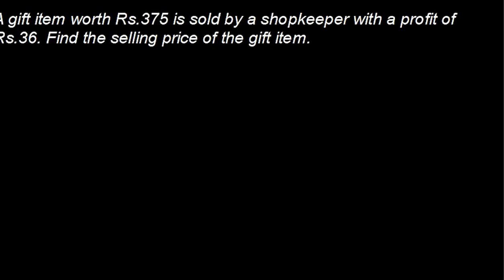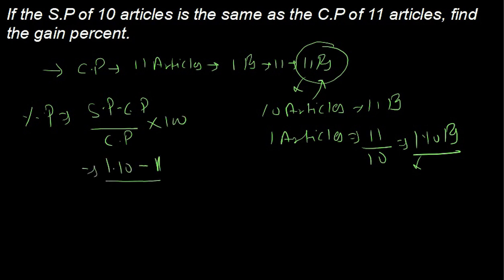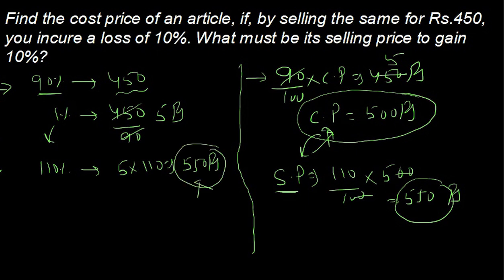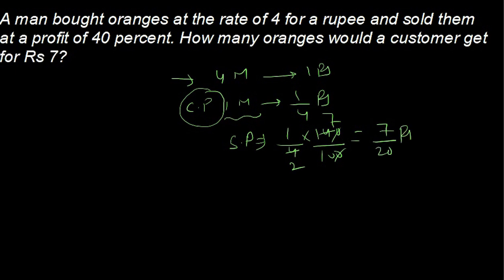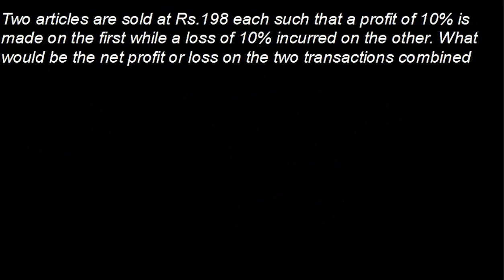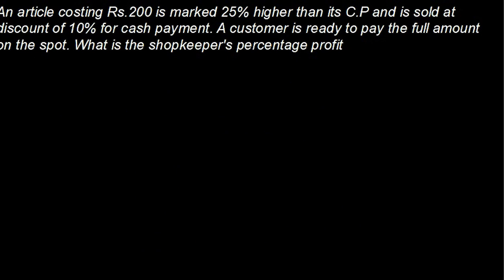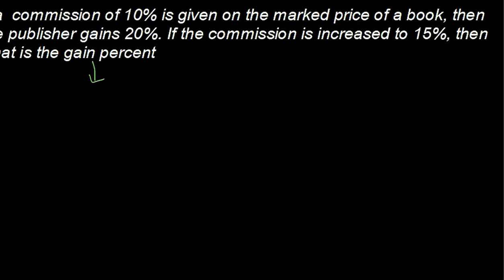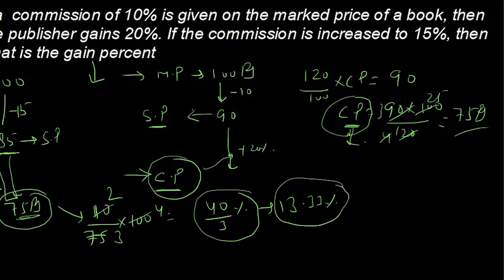Profit and Loss - Part 1I SSC I RRB I CSAT I NRA CET I IBPS I RBI Grade B I CDS I NDA